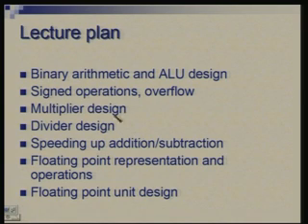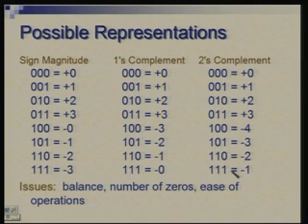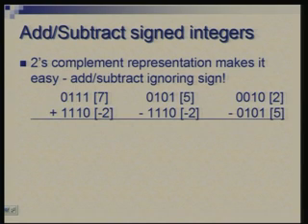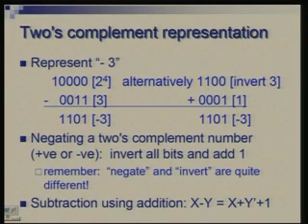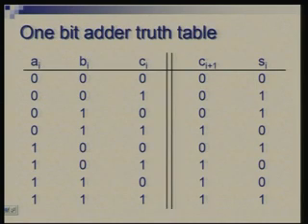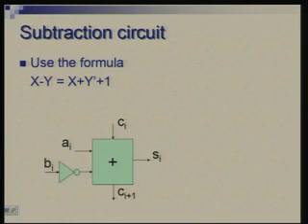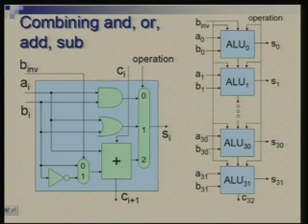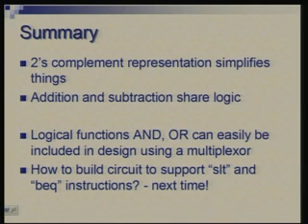Lecture -11 Binary Arithmetic, ALU Design